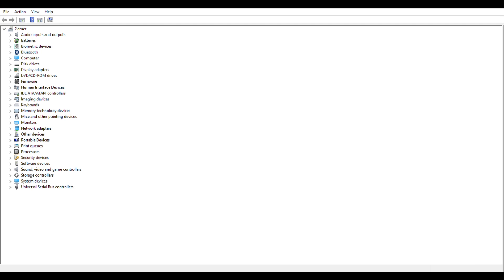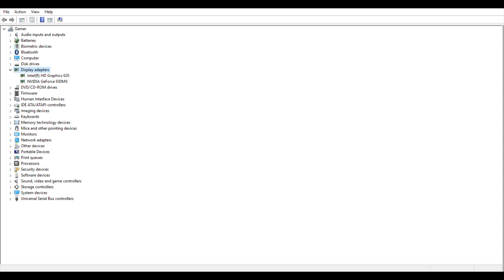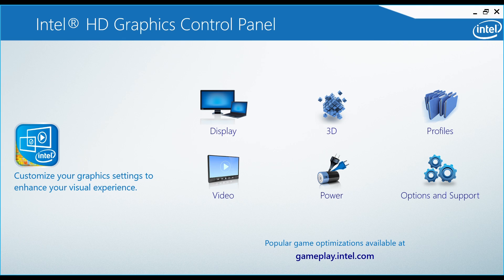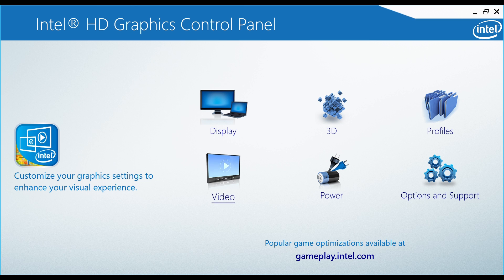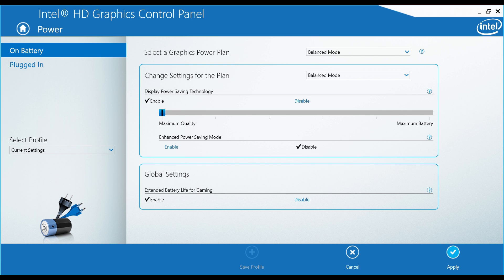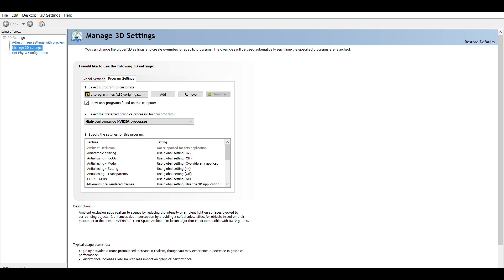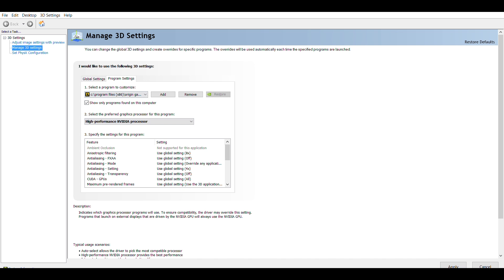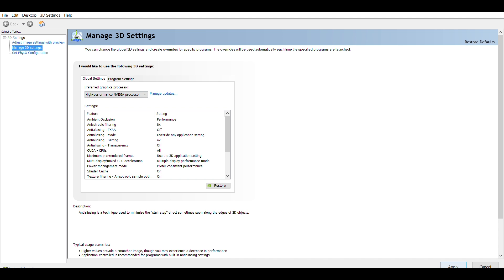How to switch From Intel Hd Graphics to NVidia!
This was the method how you can switch from Intel Hd Graphics to Nvidia. I hope you liked the video and the new intro and Outro! Hopefully, I will be back with some more daily tech videos so till then take care and Ba bye!